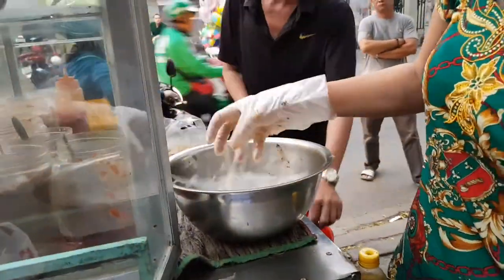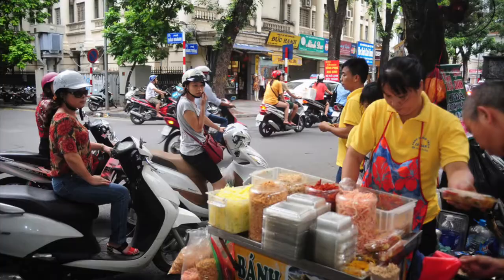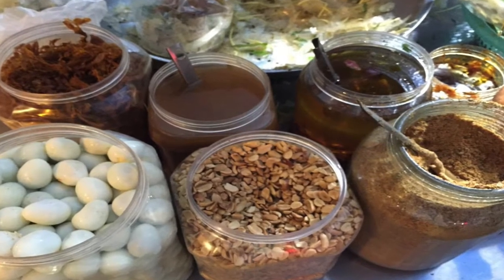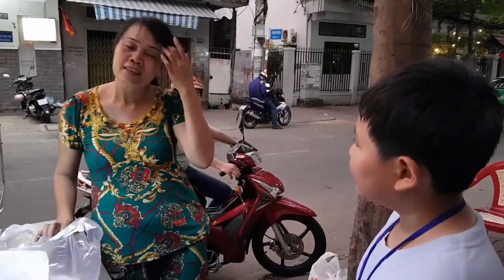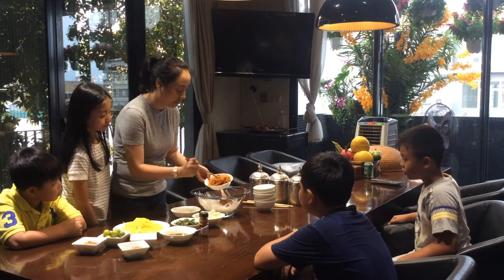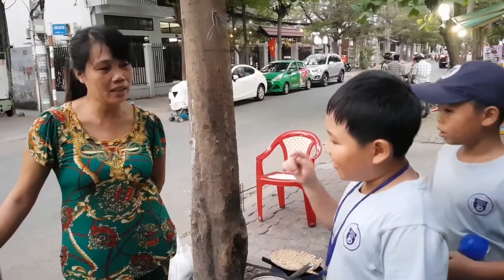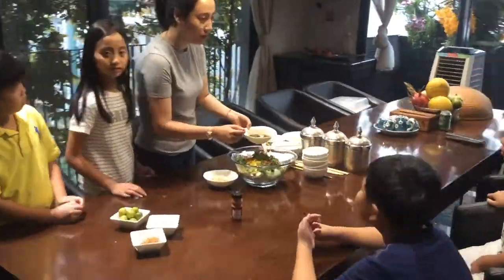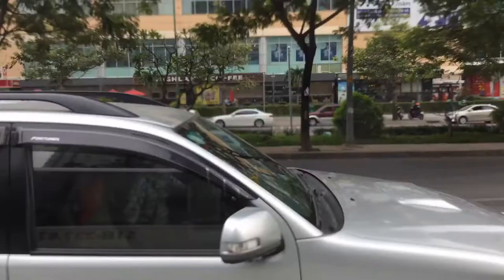4ME The delious Banh Trang Tron